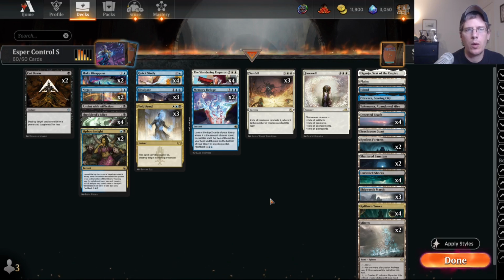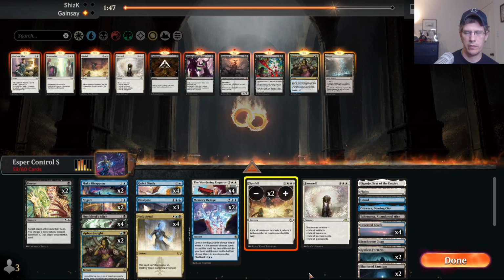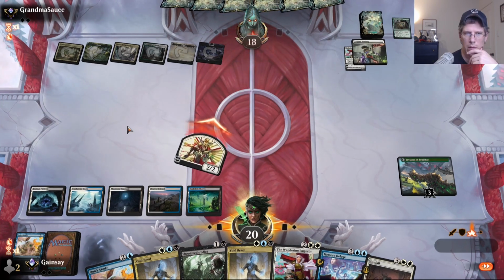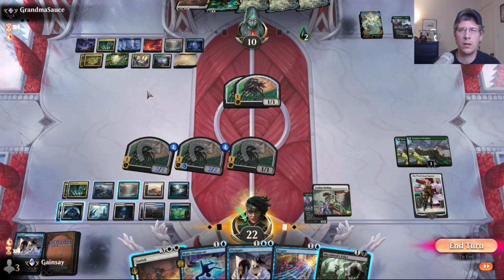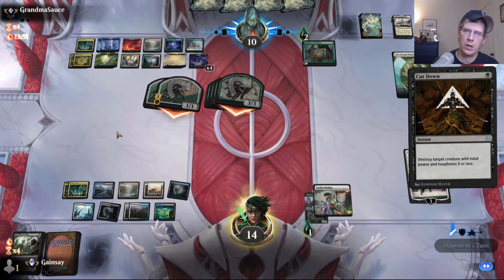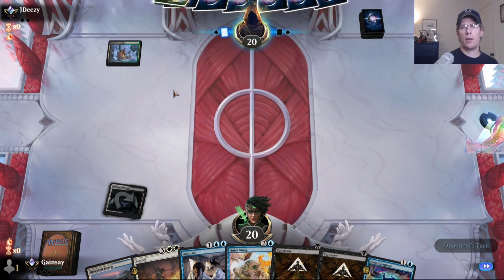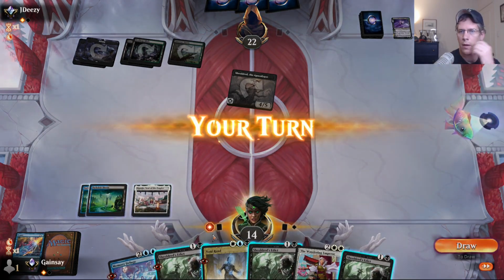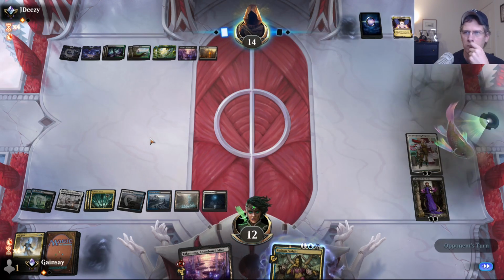Standard Esper Control Again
Deck
3 Dissipate (MID) 49
1 Farewell (NEO) 13
3 Sunfall (MOM) 40
4 The Wandering Emperor (NEO) 42
2 Memory Deluge (MID) 62
2 Cut Down (DMU) 89
4 Sheoldred's Edict (ONE) 108
3 Void Rend (SNC) 230
2 Negate (RIX) 44
1 Anoint with Affliction (ONE) 81
1 Eiganjo, Seat of the Empire (NEO) 268
1 Island (NEO) 285
1 Plains (STX) 367
4 Deserted Beach (MID) 260
1 Otawara, Soaring City (NEO) 271
1 Takenuma, Abandoned Mire (NEO) 278
1 Seachrome Coast (ONE) 258
2 Shattered Sanctum (VOW) 264
4 Darkslick Shores (ONE) 250
3 Shipwreck Marsh (MID) 267
4 Raffine's Tower (SNC) 254
2 Mirrex (ONE) 254
2 Siphon Insight (MID) 241
2 Restless Fortress (WOE) 259
4 Quick Study (WOE) 65
2 Make Disappear (SNC) 49

Sideboard
2 Duress (M19) 94
1 Siphon Insight (MID) 241
2 Knockout Blow (SNC) 20
1 Anoint with Affliction (ONE) 81
1 Cut Down (DMU) 89
1 Farewell (NEO) 13
1 The End (WOE) 87
1 Siphon Insight (MID) 241
1 Knockout Blow (SNC) 20
1 Void Rend (SNC) 230
1 Sheoldred, the Apocalypse (DMU) 107
1 Depopulate (SNC) 10
1 Mirrex (ONE) 254